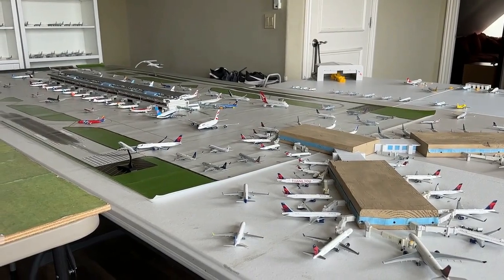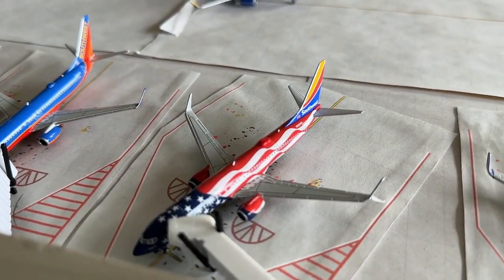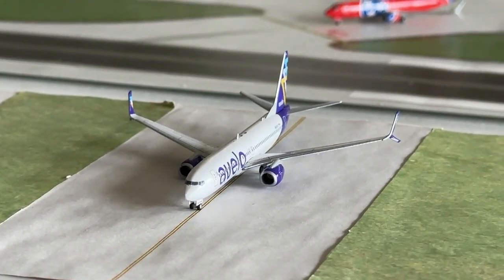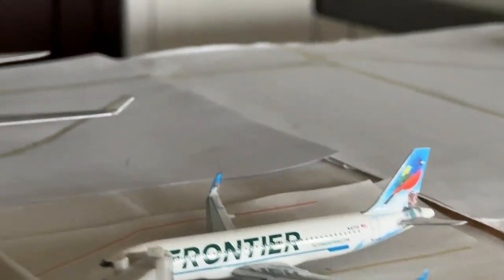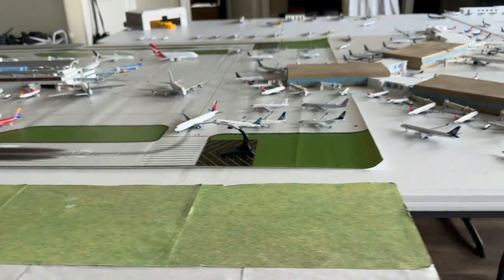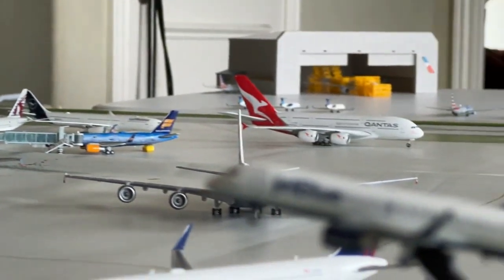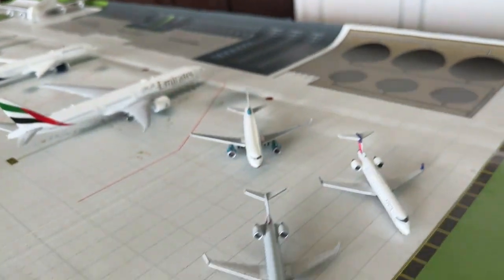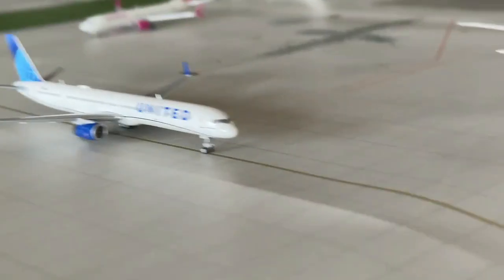*MASSIVE* GeminiJets Great Plains International Airport update - May 2023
► Welcome back guys, today we have the 9th GeminiJets Great Plains International Airport update! In this update, we have new announcements, special visitors, and more! I hope you guys enjoy!